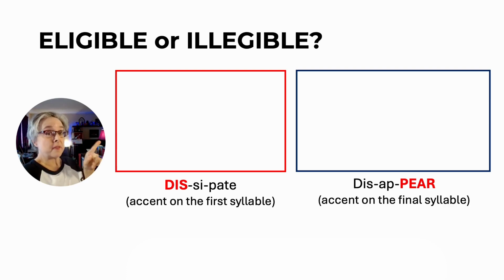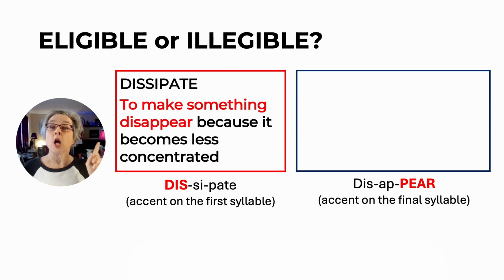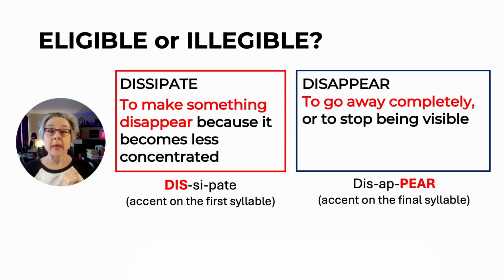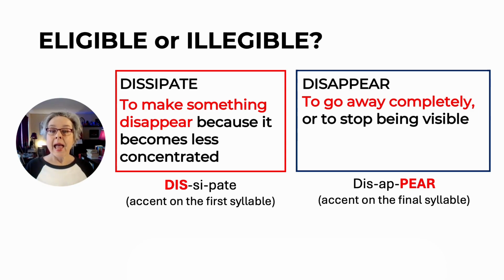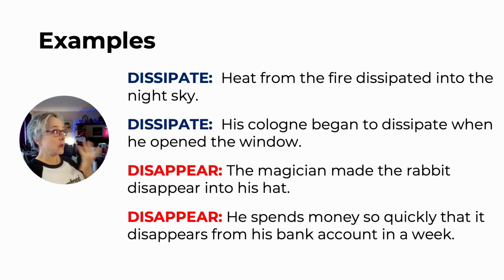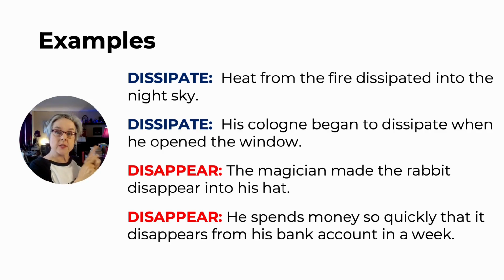DISSIPATE or DISAPPEAR - What's the difference?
One way you know your English is getting better: You know how to organize the information that comes AFTER the verb to use a verb that's more specific! This video explains what I mean, using this very close (but not interchangeable!) combination,